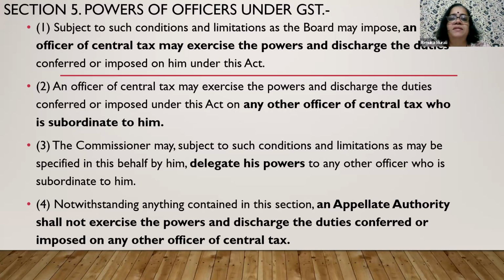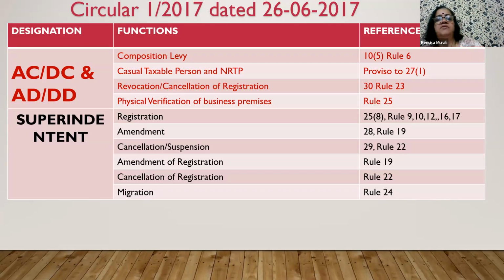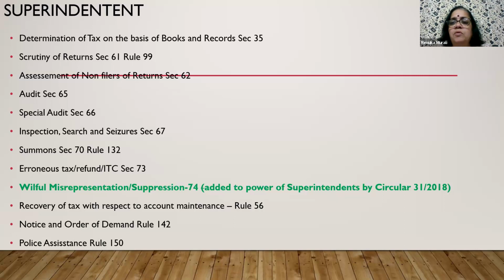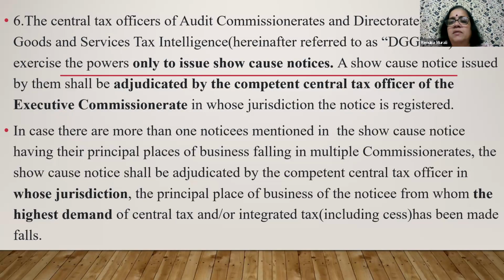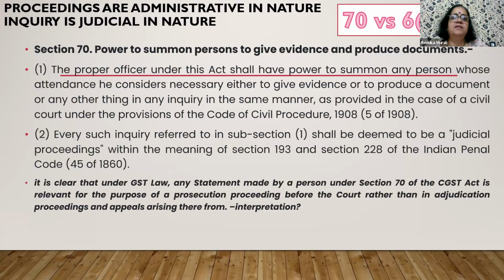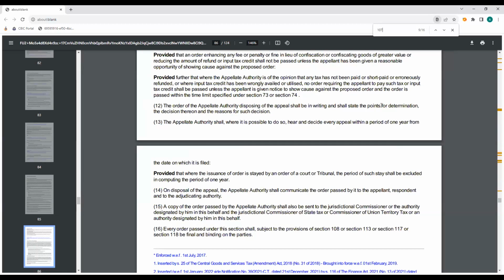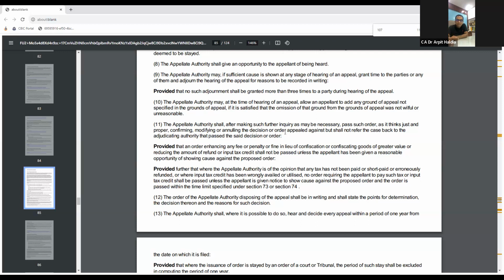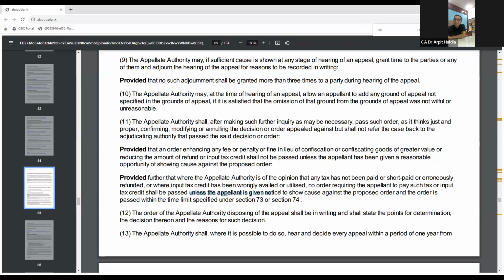Faculty Group Saturday Meeting September 9, 2023